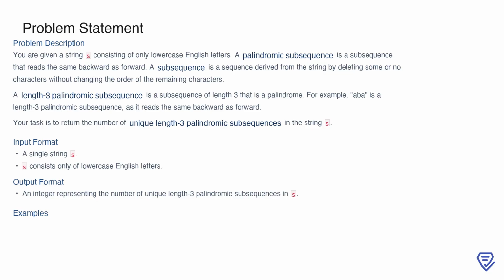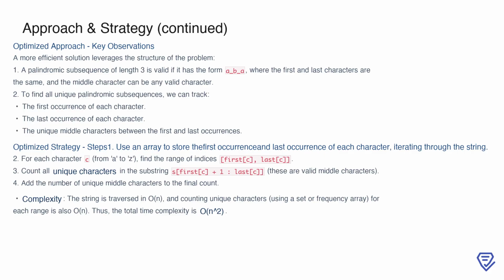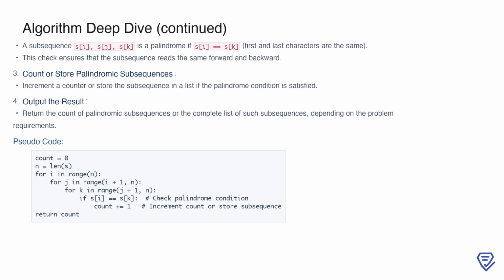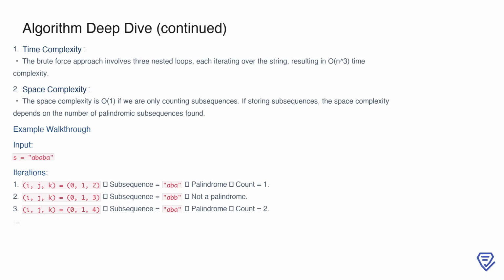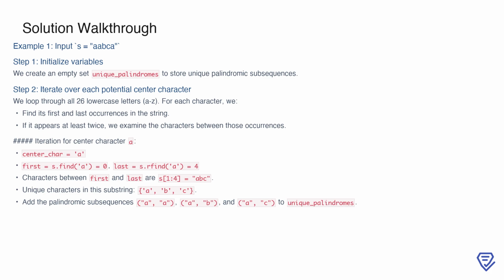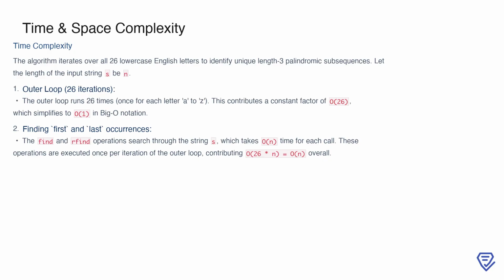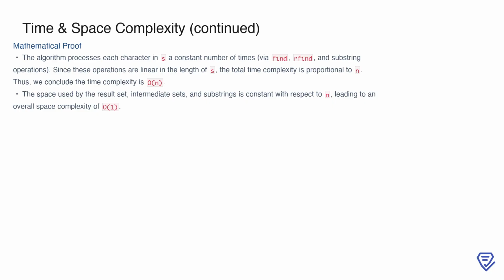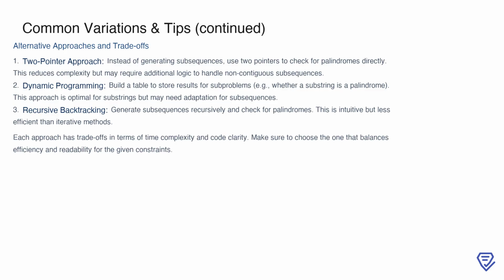LeetCode 1930: Unique Length-3 Palindromic Subsequences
Difficulty: Medium

📚 Topics: Array, Backtracking, Dynamic Programming, Math, Sliding Window

⏱️ Timestamps:
00:00 - LeetCode 1930: Unique Length-3 Palindromic Subsequences
00:17 - Problem Statement
00:59 - Problem Statement (continued)
01:26 - Problem Statement (continued)
01:49 - Problem Statement (continued)
02:18 - Problem Statement (continued)
03:01 - Approach & Strategy
03:56 - Approach & Strategy (continued)
05:08 - Approach & Strategy (continued)
06:15 - Algorithm Deep Dive
07:30 - Algorithm Deep Dive (continued)
08:42 - Algorithm Deep Dive (continued)
09:53 - Algorithm Deep Dive (continued)
10:49 - Algorithm Deep Dive (continued)
11:54 - Algorithm Deep Dive (continued)
12:39 - Python Implementation
13:35 - Java Implementation
14:40 - Java Implementation (continued)
15:09 - Solution Walkthrough
15:59 - Solution Walkthrough (continued)
16:40 - Solution Walkthrough (continued)
17:29 - Solution Walkthrough (continued)
17:54 - Solution Walkthrough (continued)
18:26 - Time & Space Complexity
19:15 - Time & Space Complexity (continued)
20:22 - Time & Space Complexity (continued)
21:24 - Time & Space Complexity (continued)
22:29 - Time & Space Complexity (continued)
23:10 - Common Variations & Tips
24:29 - Common Variations & Tips (continued)
25:42 - Common Variations & Tips (continued)
26:50 - Conclusion
27:05 - Thank You!